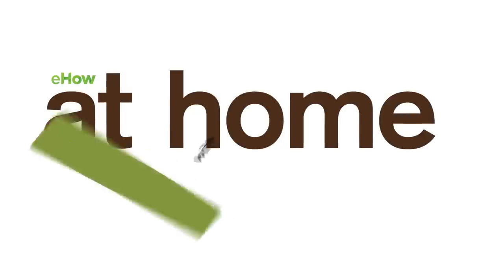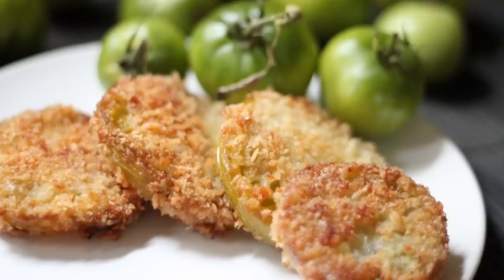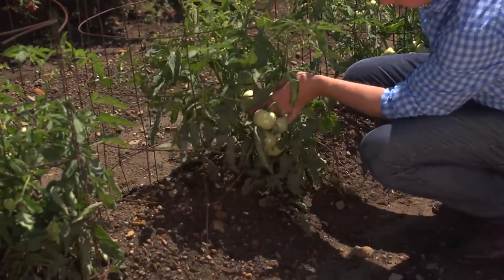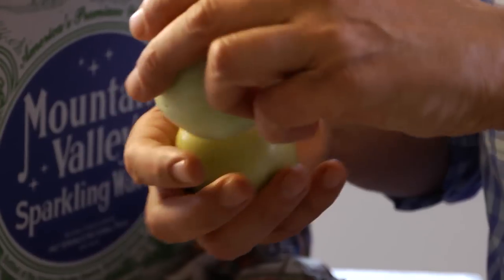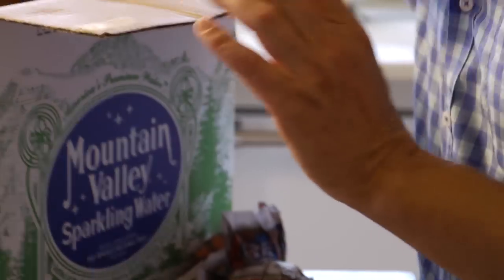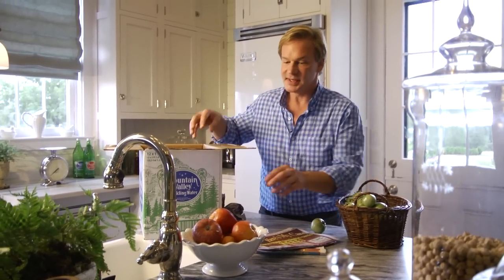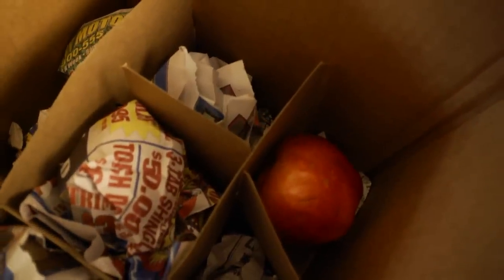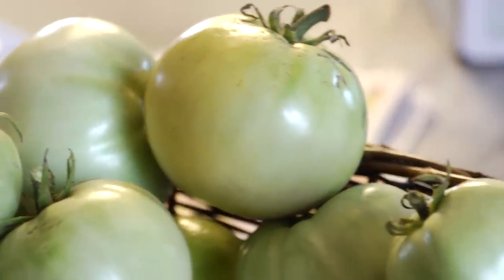How to Ripen Green Tomatoes | At Home With P. Allen Smith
Although green tomatoes have many delicious uses, nothing beats the taste of a ripe and juicy red tomato. Today, Allen shows you how quick and easy it is to ripen green tomatoes that come fresh from the garden.